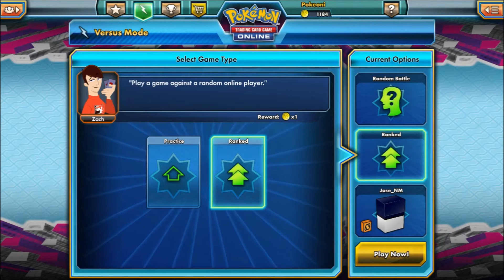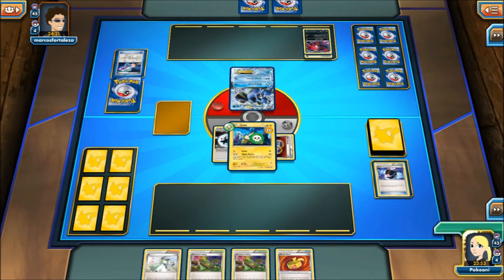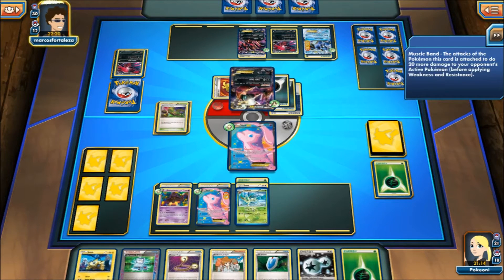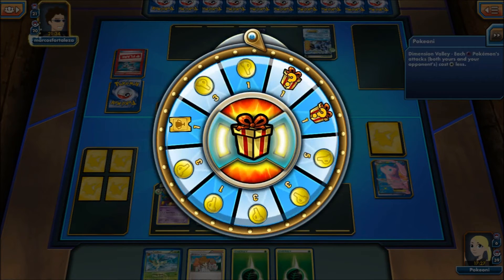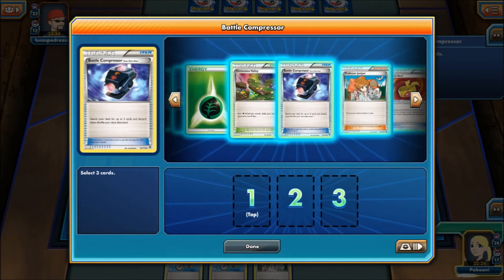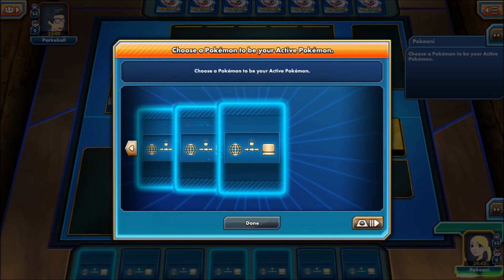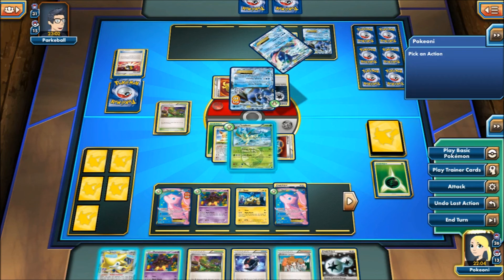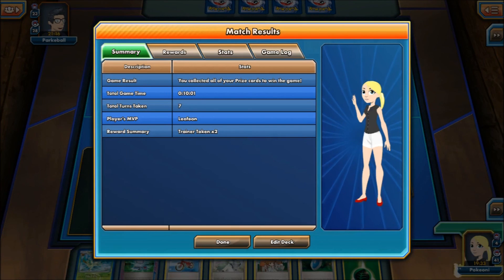Rogue Tuesday #1 Night March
Rogue Tuesday is where I take a rogue deck from someone's published article and show how it is played.  Today I am playing Jose Marrero's Night March deck that has been at cities. Please check out the article below to get the deck list and a breakdown of the cards in the deck provided by Jose himself.

If you have any suggestions or comments please leave them below.